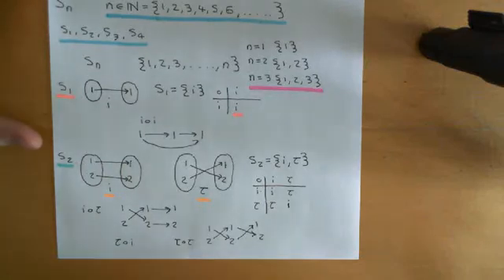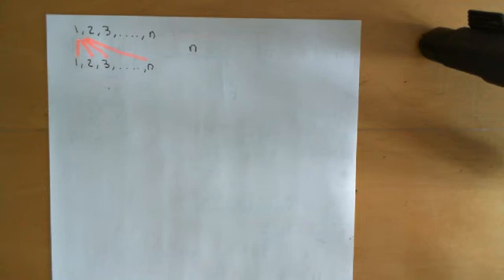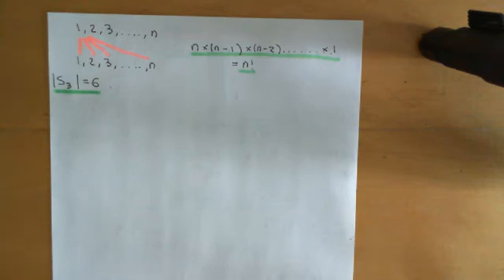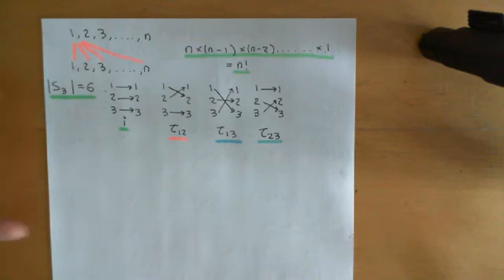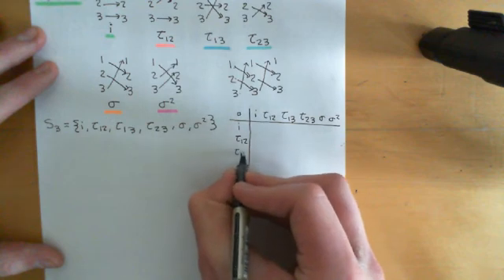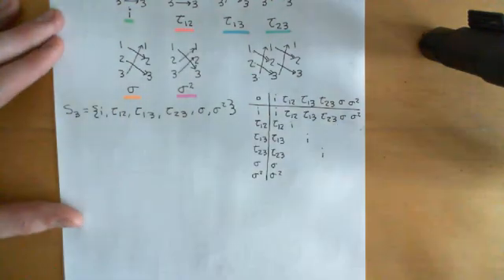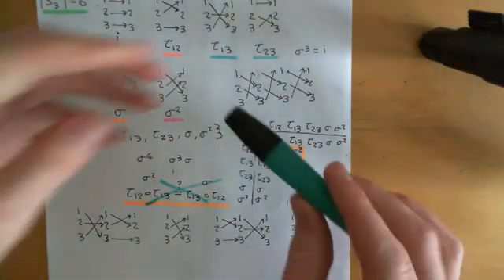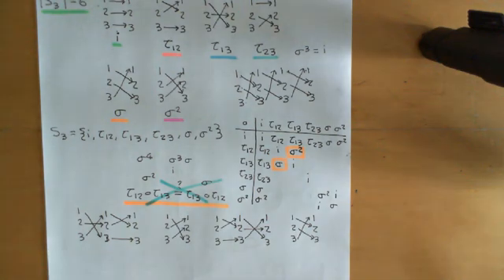Symmetric Groups Part 2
The symmetric group of a set is the set of all bijective maps from the set to itself.

This set of bijections along with the composition table defined by composition of the mappings satisfies the axioms of group theory.

In this video we specifically look at the finite symmetric groups, which are the symmetric groups of finite sets.

We look at the example of S3, which is the symmetric group of a set of three elements. This group has six separate elements. We look at what these six elements are and illustrate how to construct the composition table for this group.